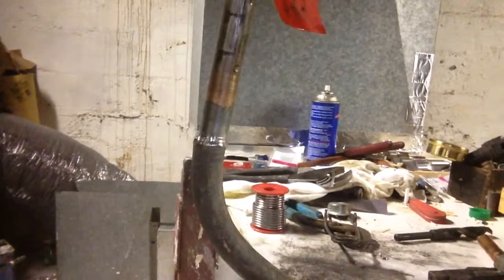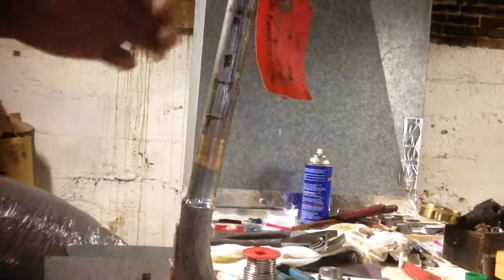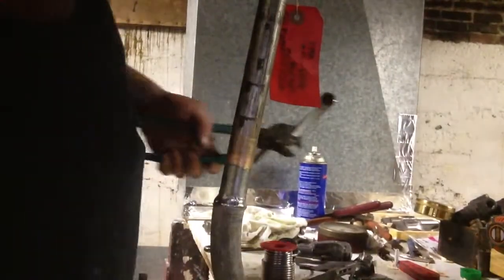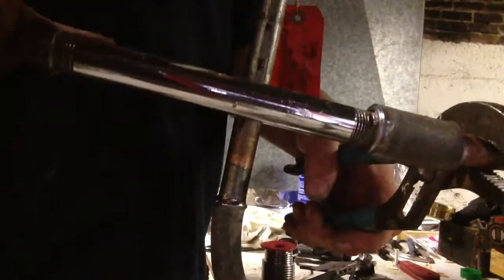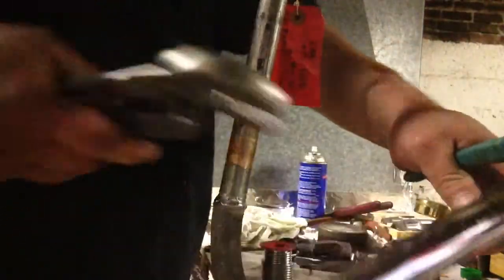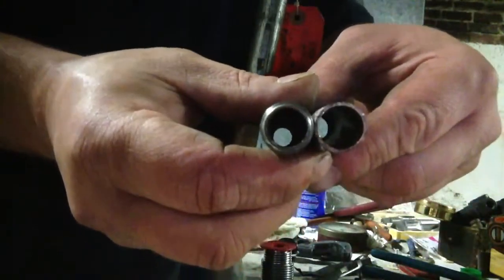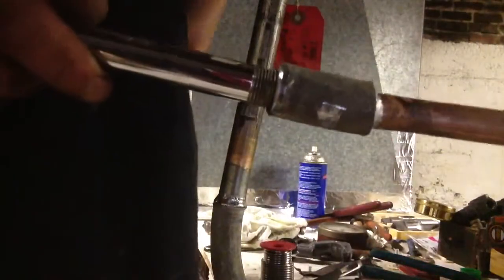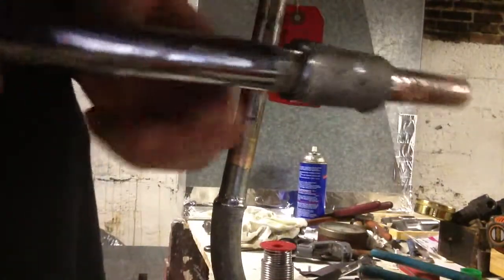How to solder 1/2 brass pipe into lead water pipe part 3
The final video in a three part series that details soldering 1/2 brass pipe into lead pipe. At the end of the video we look at using 3/8 brass pipe instead.